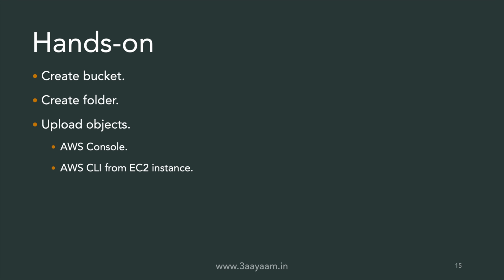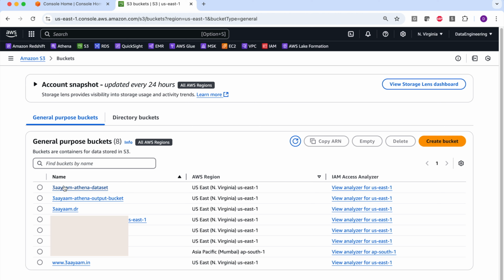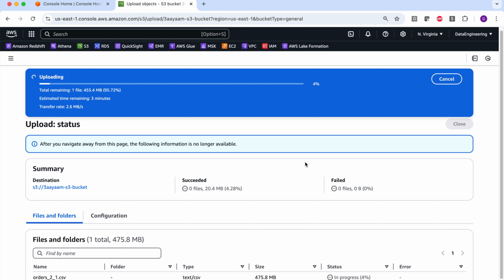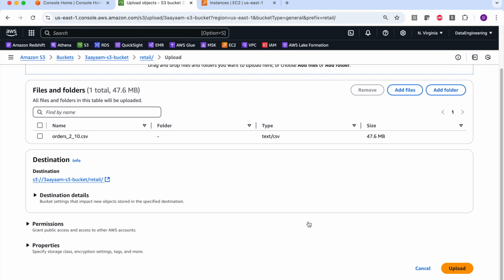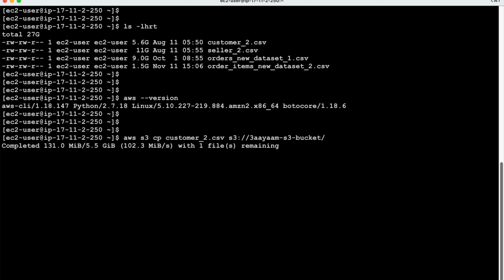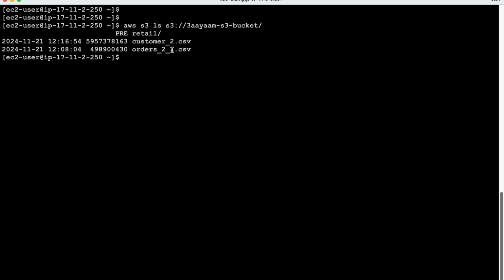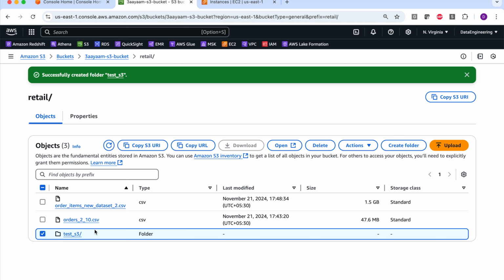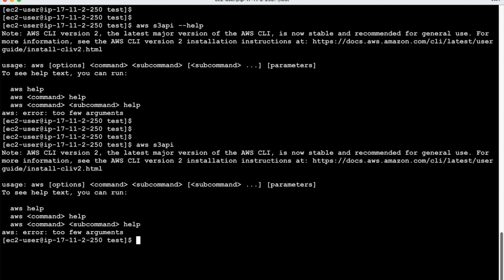S3 4. S3 Basics Hands on